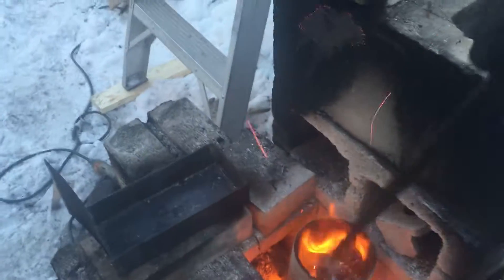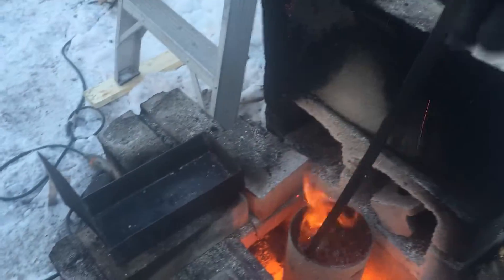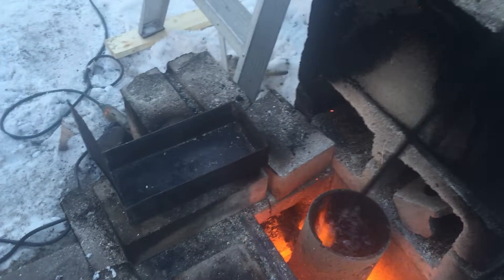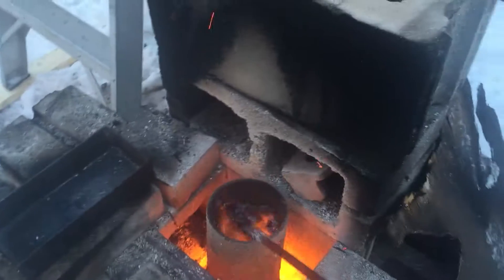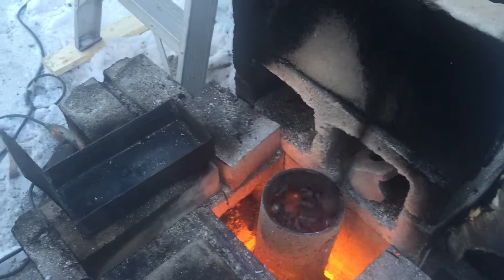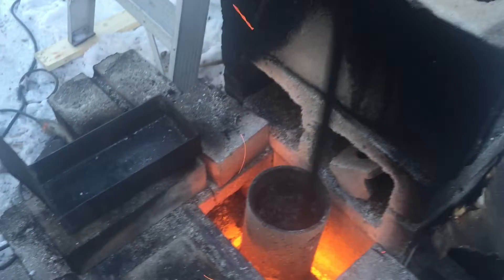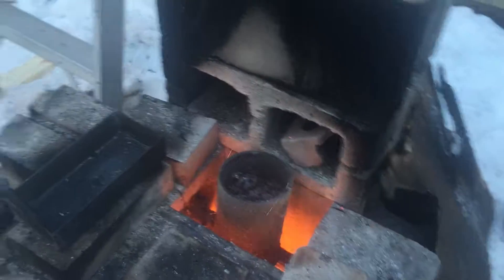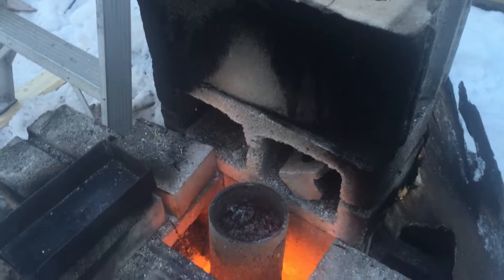Using trailmix as flux. No end result shown.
I may post the "pour" of this aluminum but the footage turned out really dark.

I tried making some ingots and the end product seems to do more with temperature, stirring and removing impurities than anything else.

To see how bad I could mess up an ingot, I used a handful of trailmix as flux. The video does not show the end result but the ingot turned out fine.